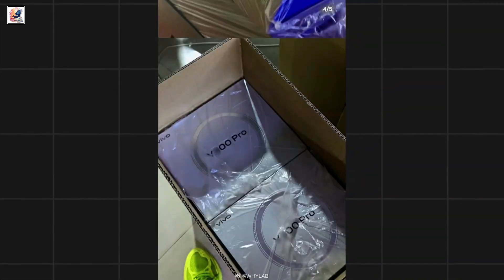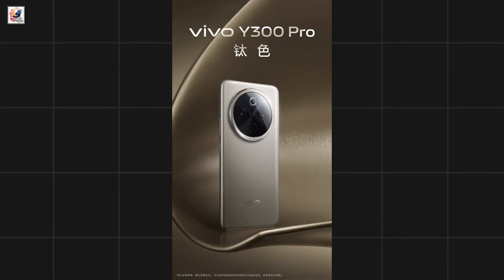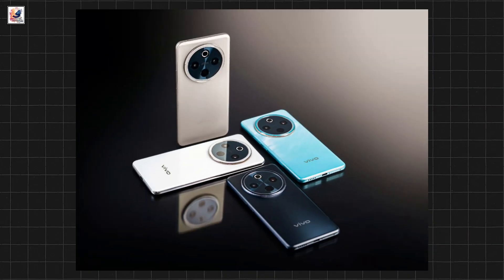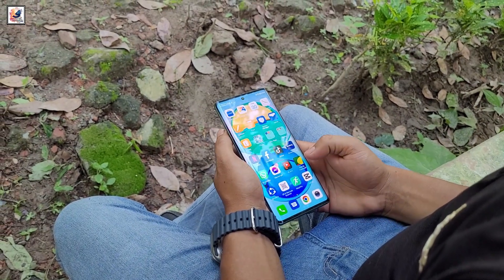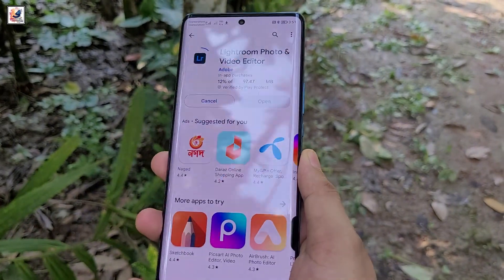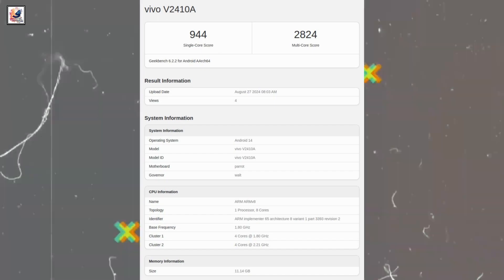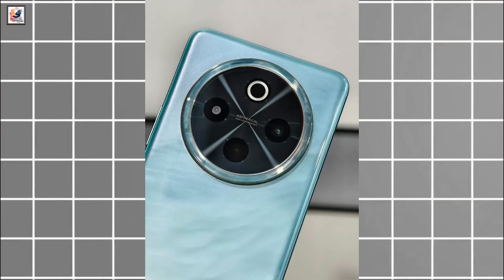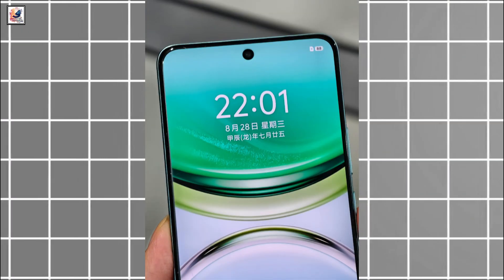Vivo Y300 Pro First Look - FINALLY, IT'S OFFICIAL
About This Video- I like to share with you guys Last week the vivo Y300 Pro 5G First Look .The Vivo Y300 Pro will be launched on September 5th and the teaser images shared reveal the complete design details, it's featuring a 6.77-inch 120hz micro-quad-curved OLED screen. Run Snapdragon 6 Gen 1 chipset, 12 GB of RAM, and Android 14. a 50-megapixel primary camera, while it has a 32-megapixel on the front for selfies. Vivo Y300 Pro 5G will pack a massive 6,500mAh battery will charge at 80 Watt. I hope you guys like and enjoy it.